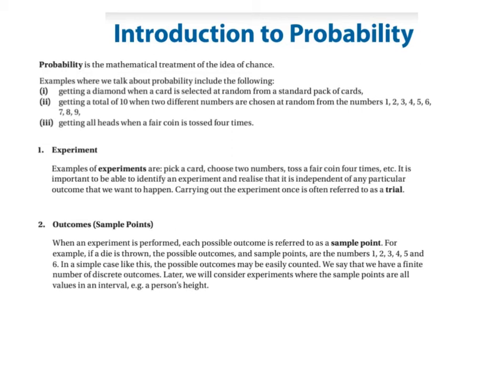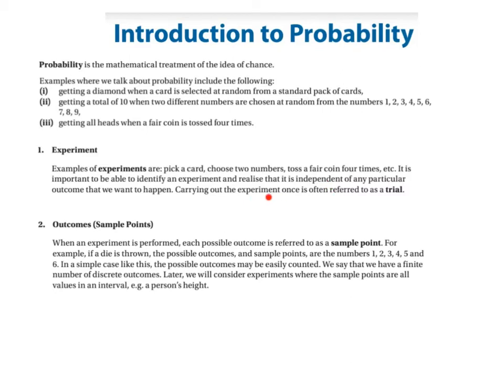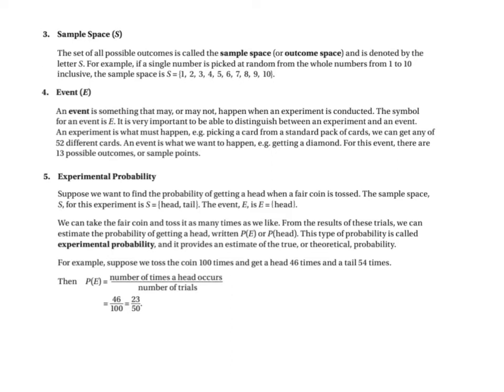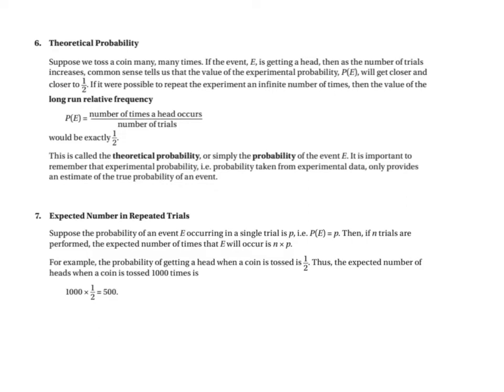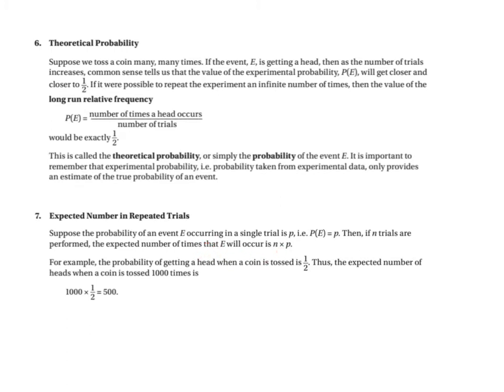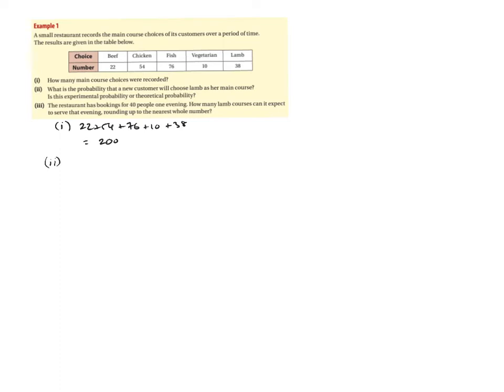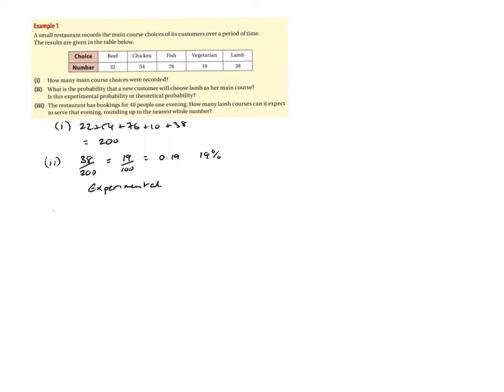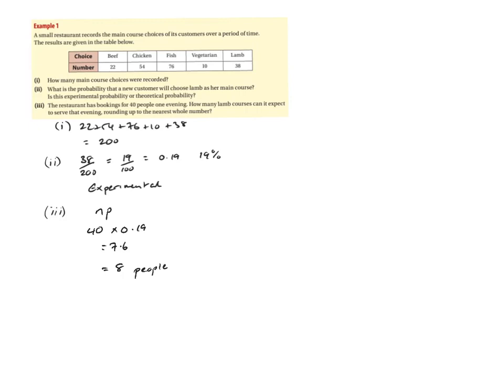22 1 intro to probability